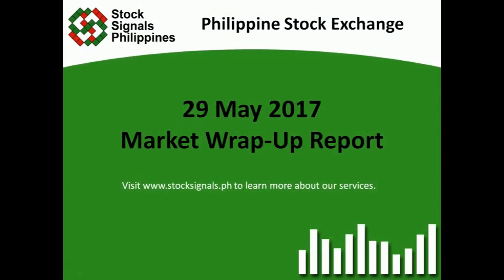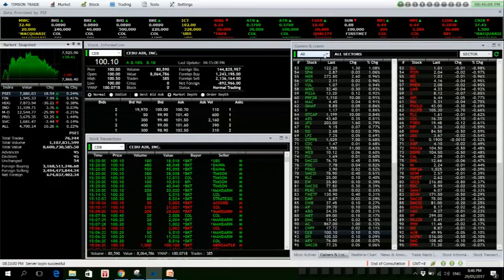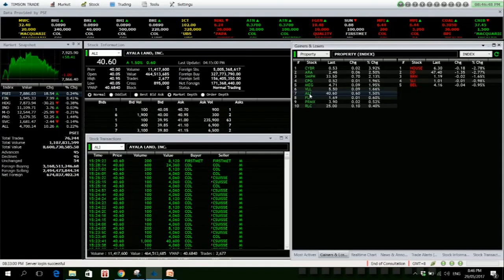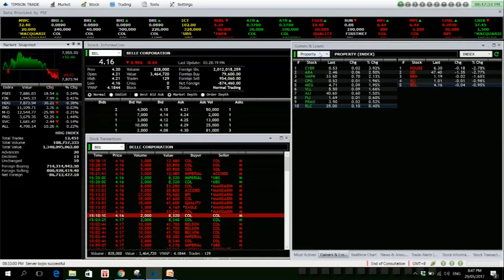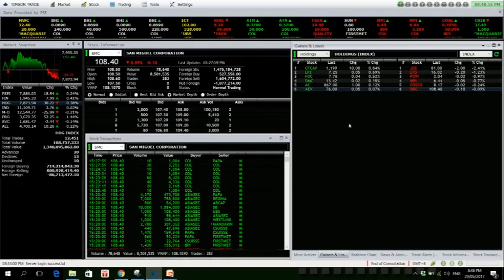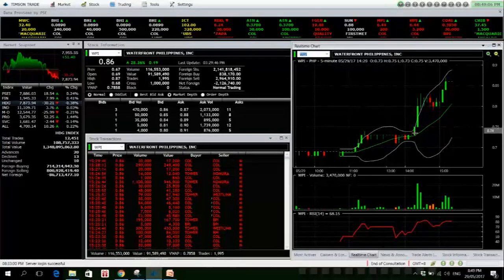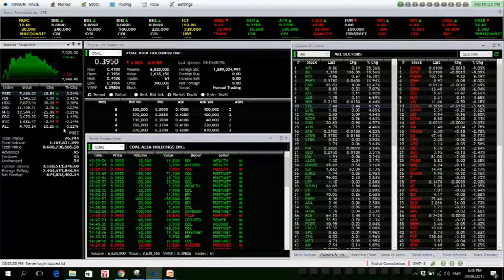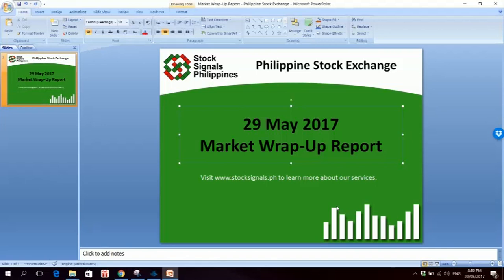Market Wrap-Up Report - Philippine Stock Exchange - 29 May 2017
This is our market wrap-up report for the Philippine Stock Exchange as of May 29, 2017. to learn more about how we can help you become an independent and a profitable stock trader and investor.

MUST-HAVE TOOLS RECOMMENDED FOR YOU